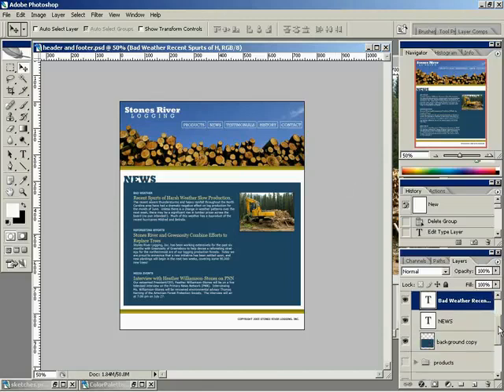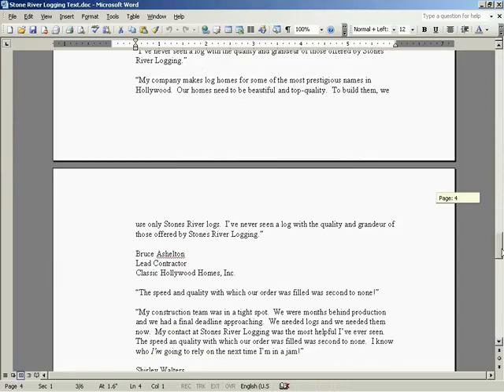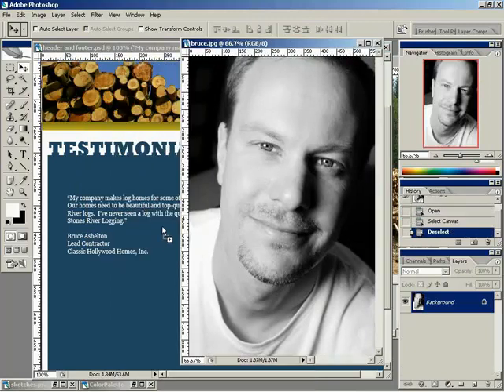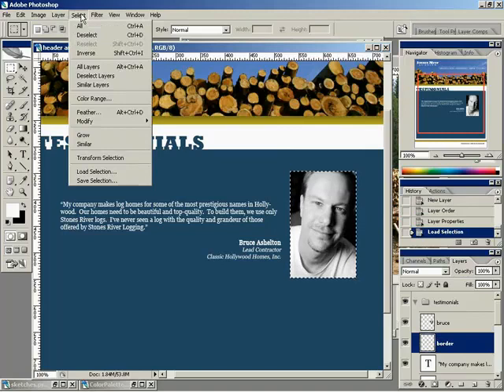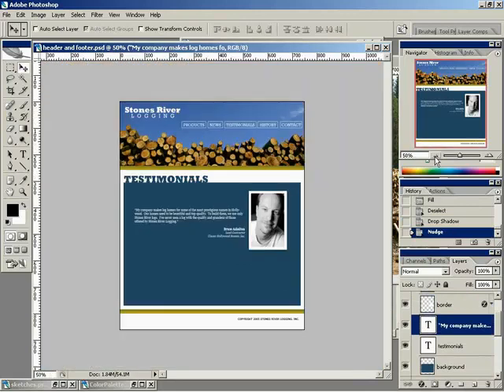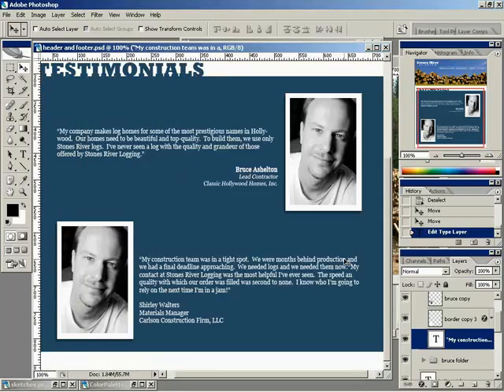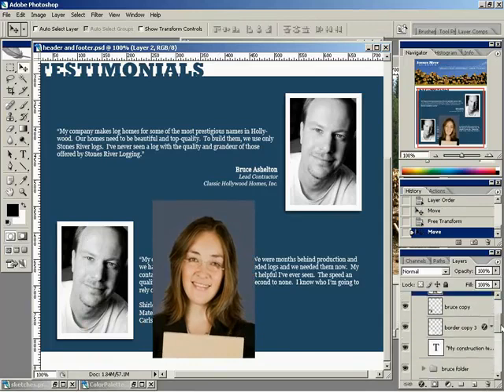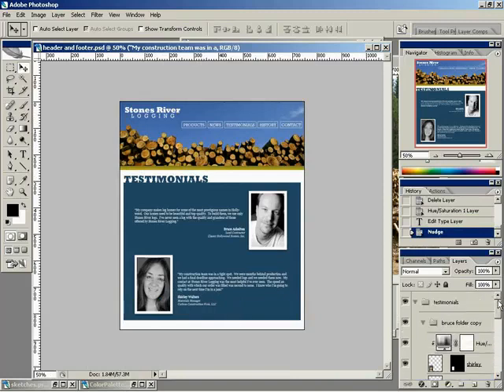🔴 Creating Testimonial Page • Website Development • HTML CSS Programming • Learn HTML CSS • (Pt. 26)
00:00 - Creating a Testimonials Page
02:07 - Fixing Text Formatting Issues
04:11 - Adding an Introduction
06:26 - Creating a Border Around the Headshot
08:46 - Aligning the Photo and Quote
10:57 - Making a Black and White Image
12:50 - 100 Ways to Do Everything in Photoshop
15:02 - Finalizing the Testimonials Page

This video shows you how to create the Testimonials page by duplicating layouts you have already created.

Learn Website Development (HTML & CSS Programming) - Creating Testimonial Page.